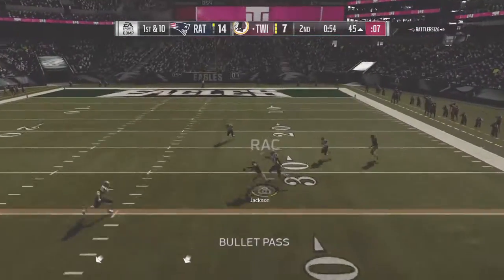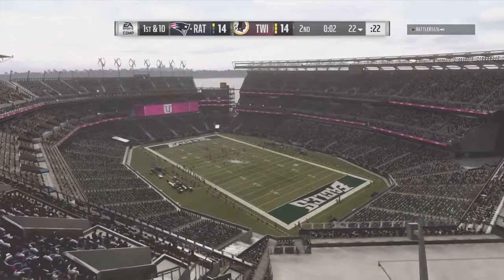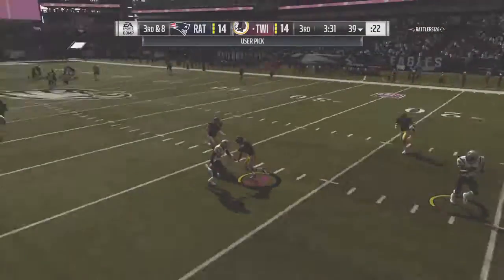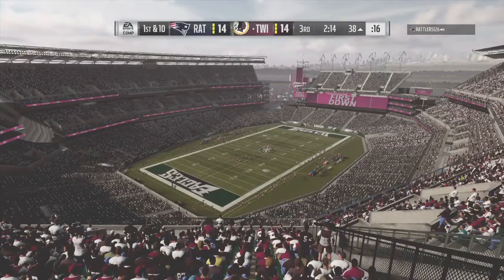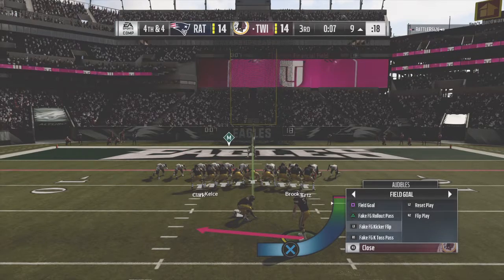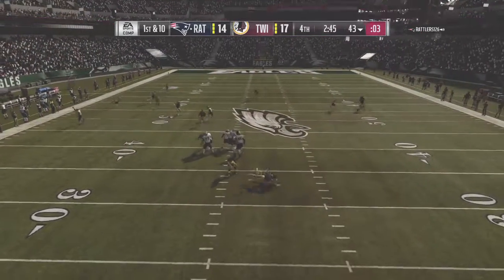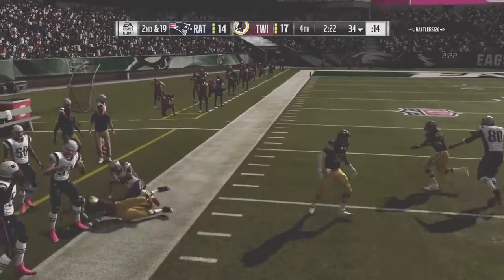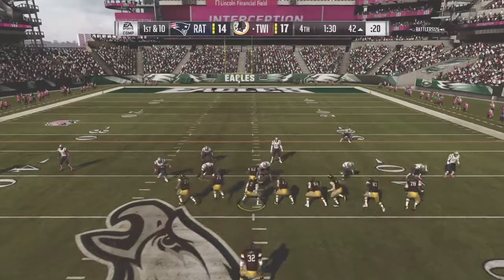Madden NFL 20 Terron Armstead